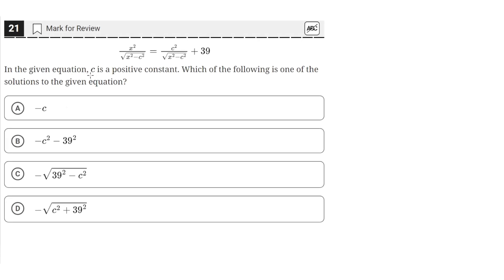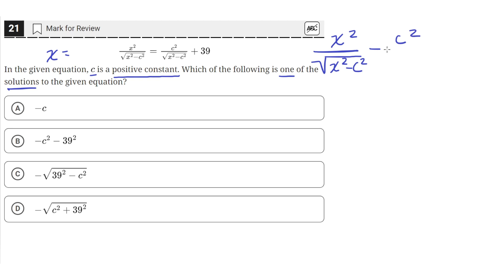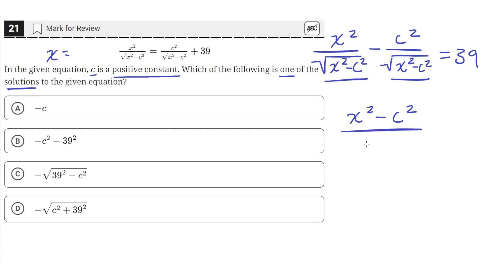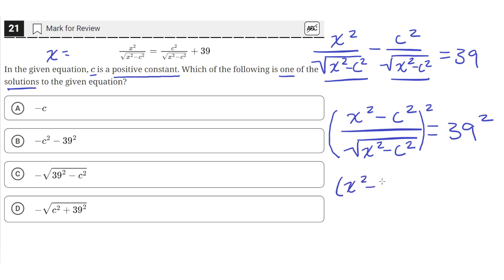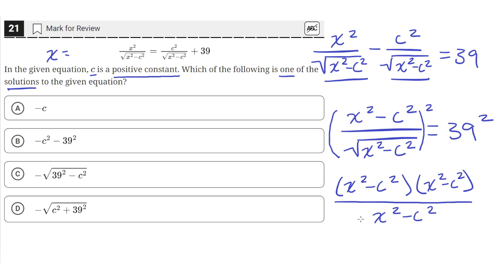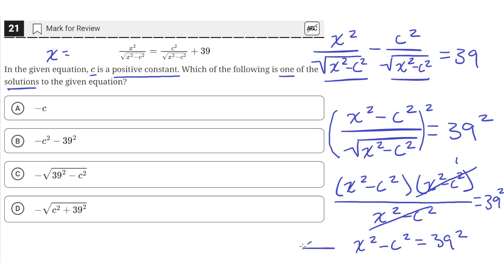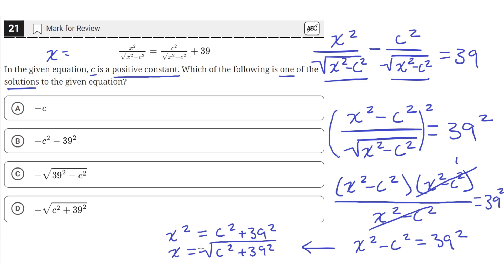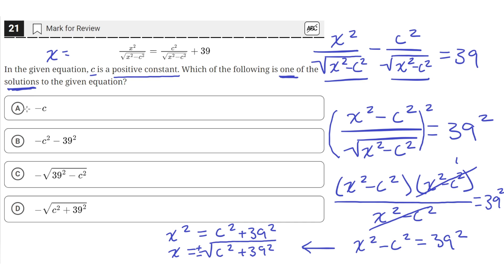Digital SAT Practice Test 2 - Math Module 1 - Question 21